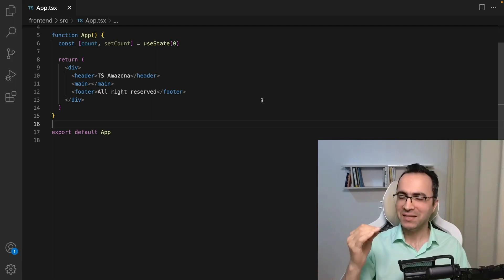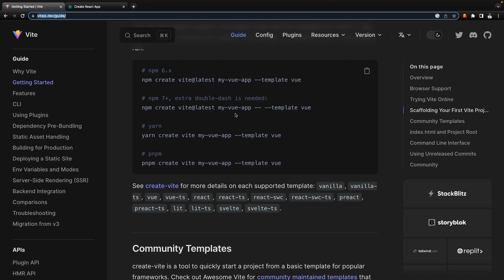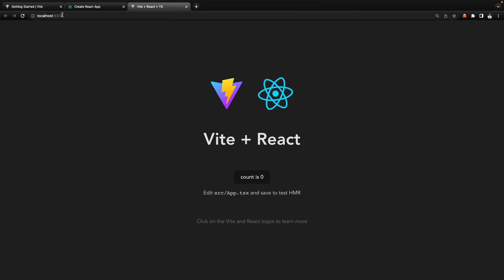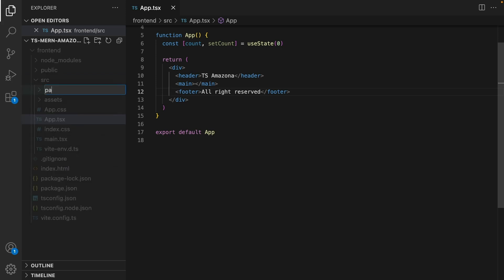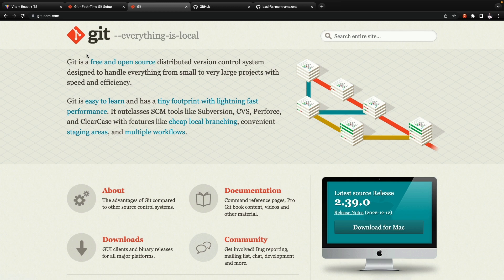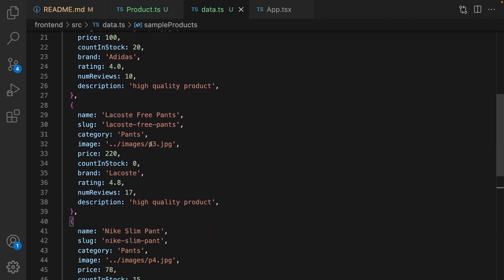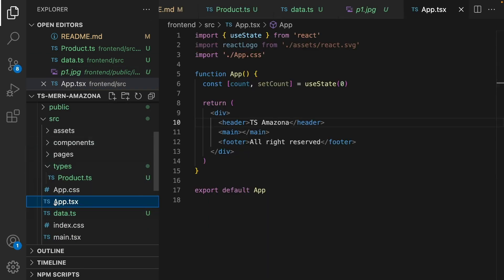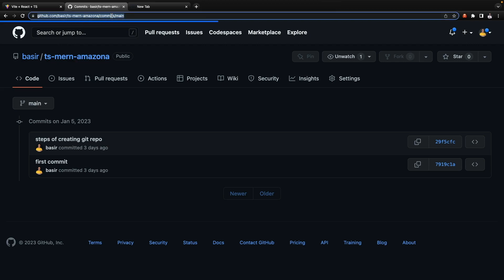TS MERN ECommerce [Part 2: Vite, Bootstrap and React Routing]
In this tutorial, I teach you how to Build & Deploy TypeScript MERN ECommerce Website Like Amazon.

00:00 Introduction
00:03:06 Add Bootstrap
00:10:23 Add Routing